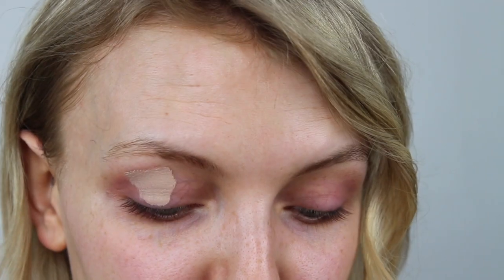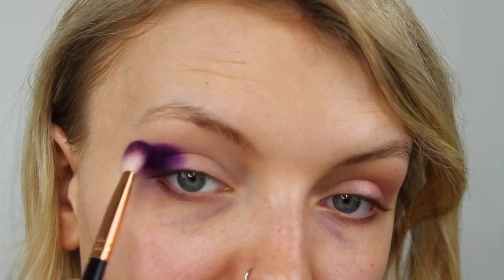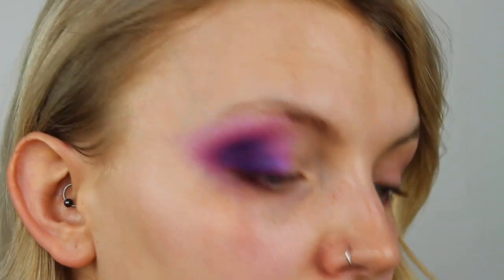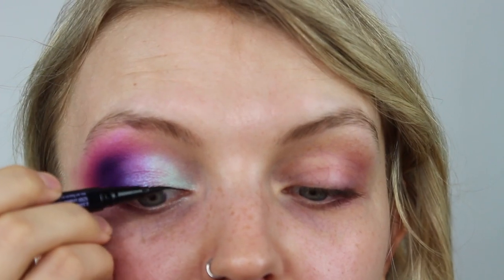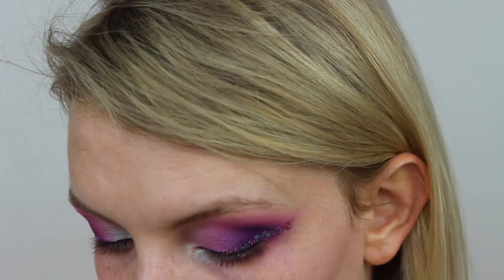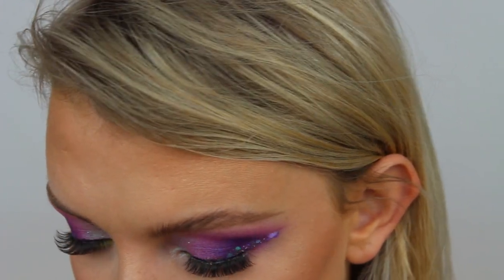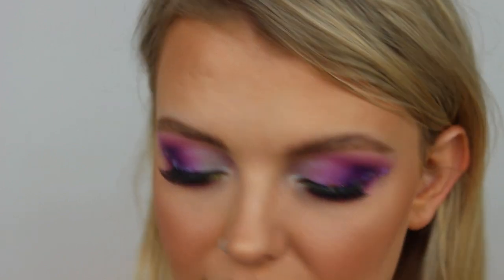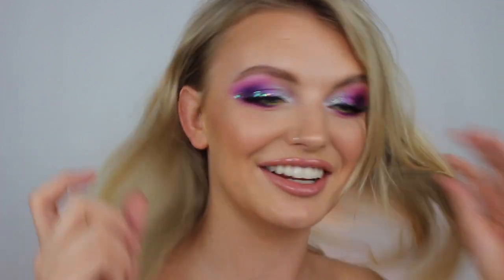GLITTER WING MAKEUP TUTORIAL | KEILIDHMUA INSPIRED | FESTIVAL MAKEUP | ELOISE MAE MAKEUP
Hello loves,
Thank you for popping onto my channel, and watching my festival Keilidh MUA inspired makeup tutorial! Let me know what festivals you're going to!

BE MY PAL:
Snapchat👻 - eloisegm
Lots of Love,
Eloise x x x